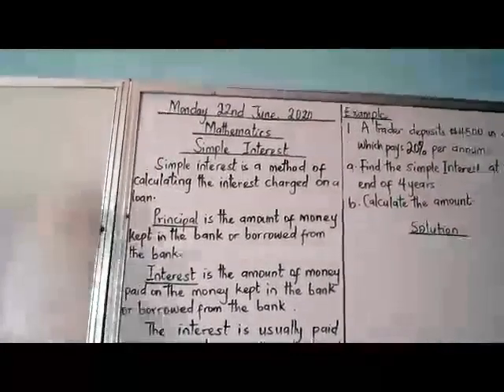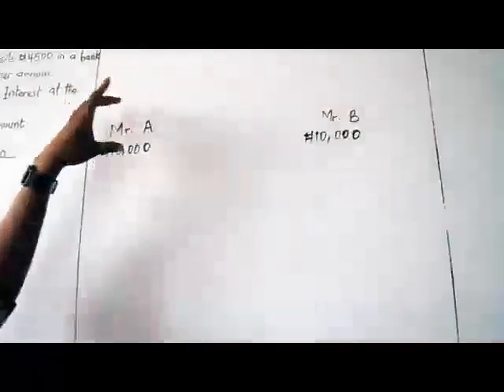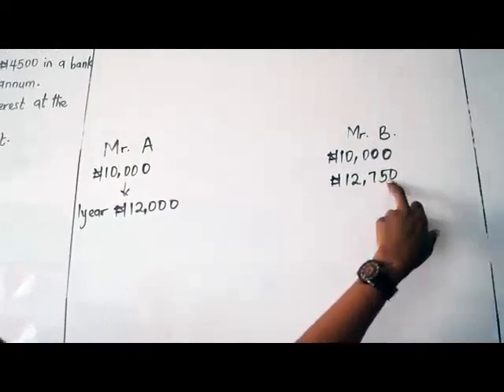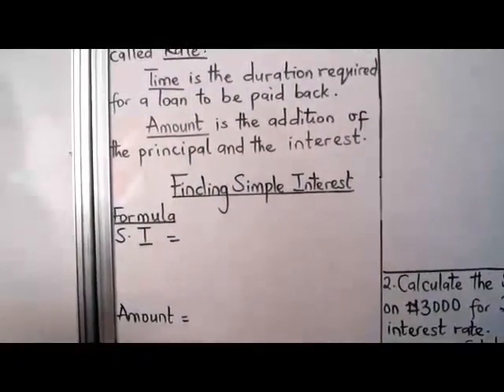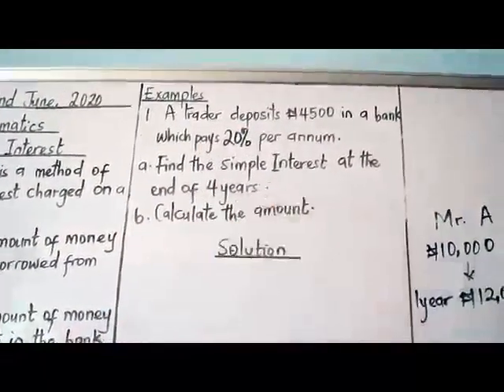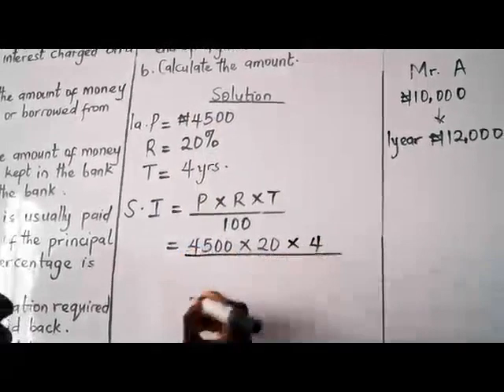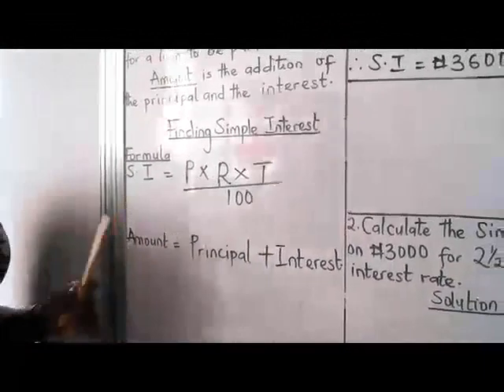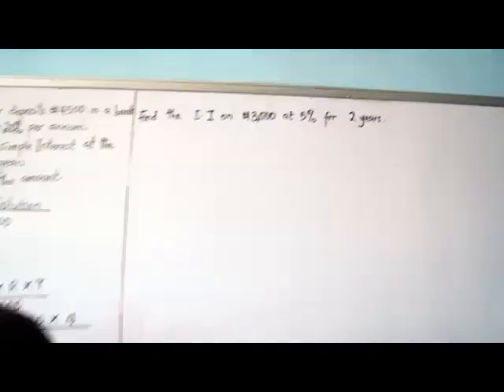MATHEMATICS (BASIC FOUR CLASS) 22-06-2020